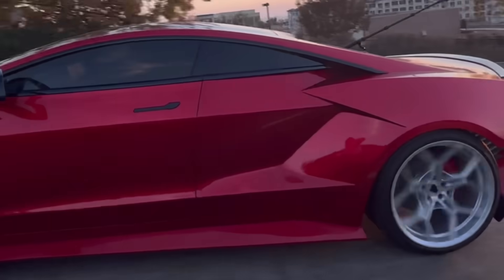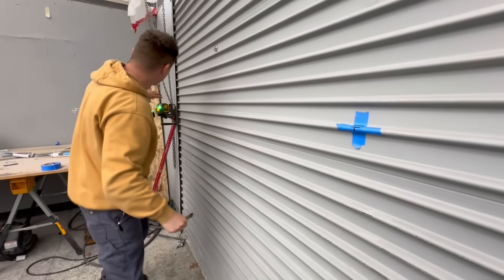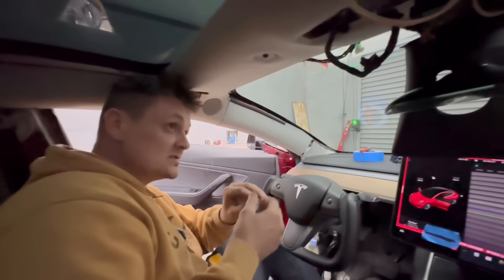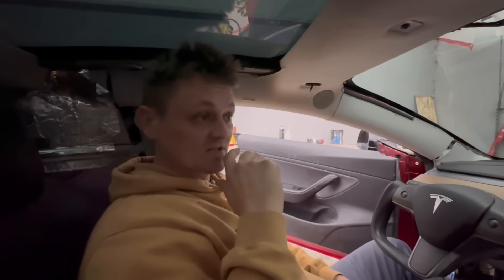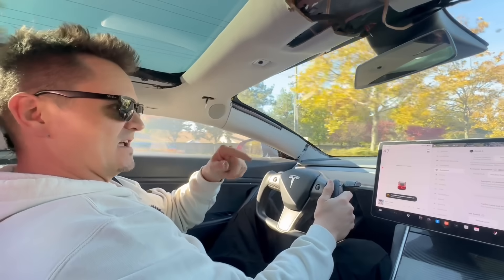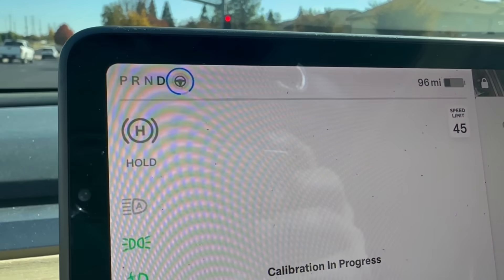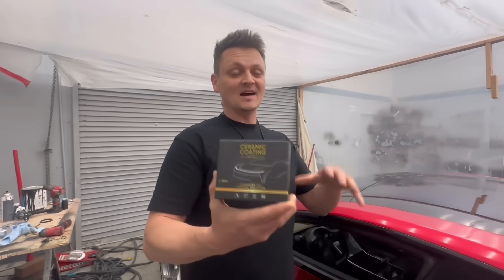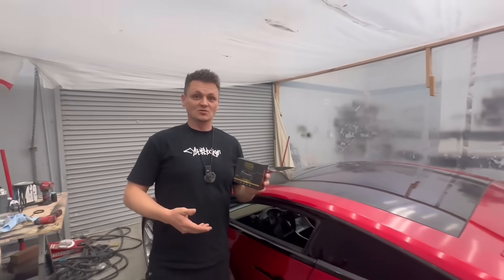Can this ChopTop CyberRoadster really drive by its itself?!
This is a milestone for the build!

My high grade Ceramic coating on Amazon now